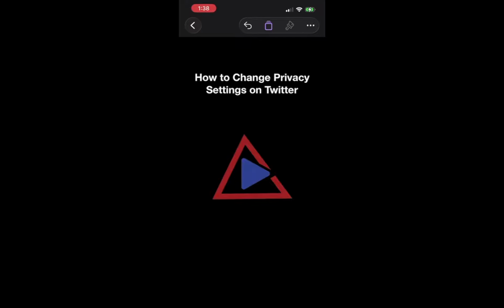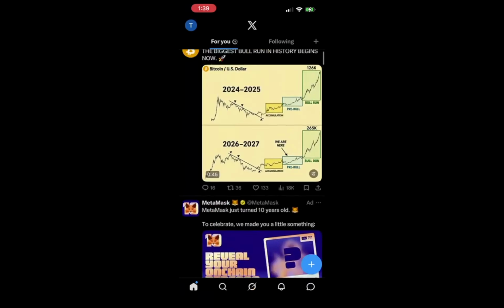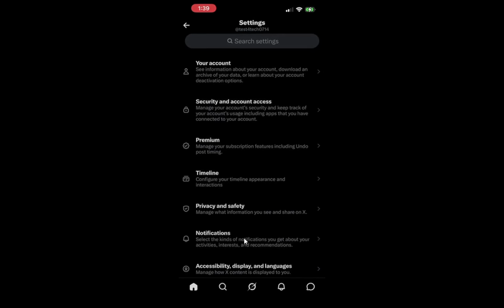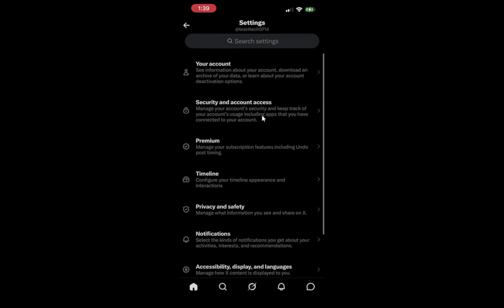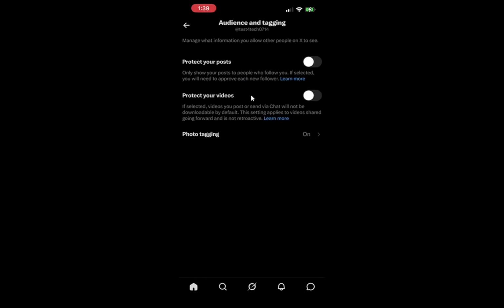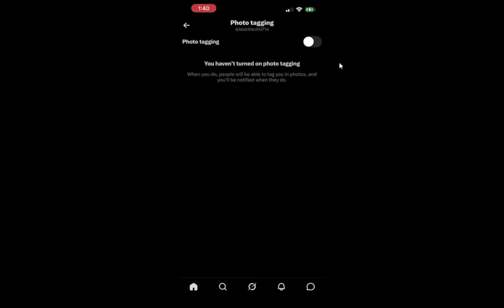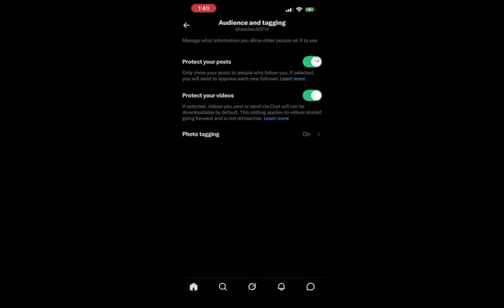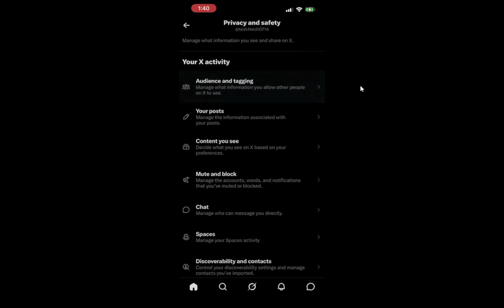How to Change Privacy Settings on Twitter [2026 Full Guide]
How to Change Privacy Settings on Twitter

Are you concerned about your privacy on Twitter? In this informative guide, I’ll show you step-by-step how to change your privacy settings using the X app or the Twitter website. Whether you're using a mobile device or a computer, the process is simple and essential for protecting your personal information. We'll navigate to the "Settings and privacy" section, where you can customize who can see your tweets, manage your direct messages, and adjust your account's discoverability. Not only will this ensure that your content is seen by the right audience, but it also empowers you to feel safe while engaging on the platform. Plus, I’ll cover how to easily protect your posts, giving you control over your Twitter experience. By the end of this video, you'll be equipped with the knowledge to enhance your online security. Join me as we unlock the secrets to a safer Twitter experience!